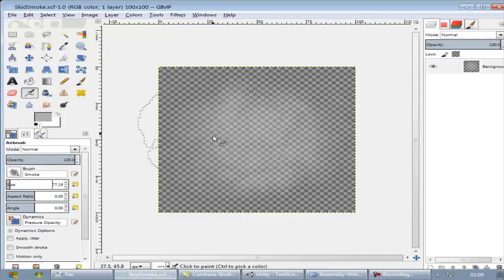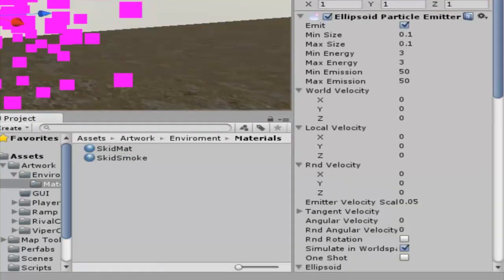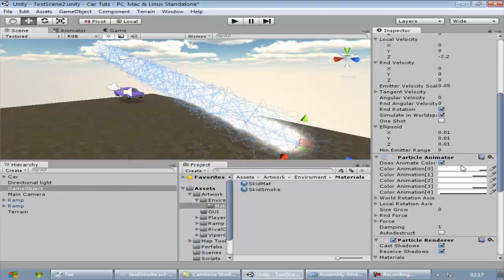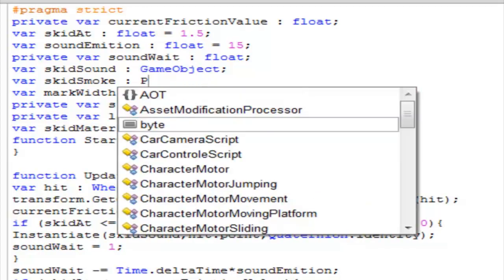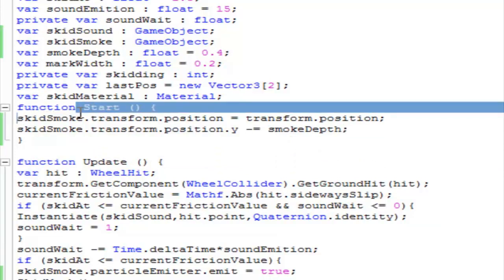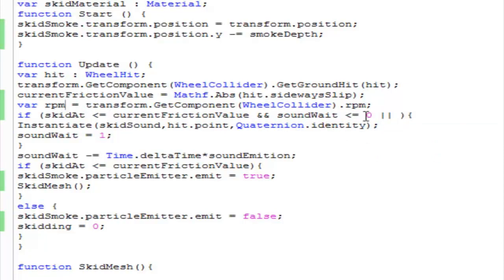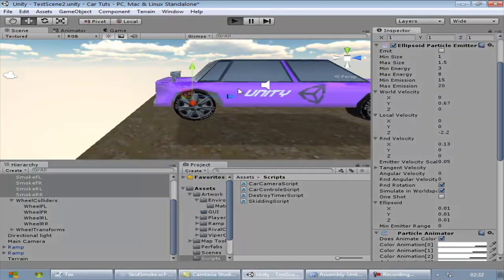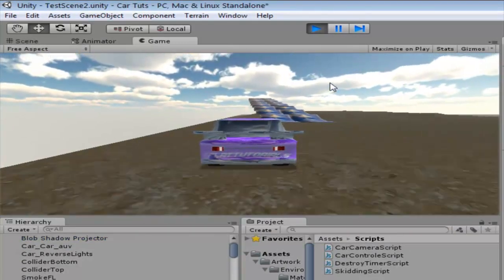#19 How to make a Car game - Unity 3D Tutorial - SkidSmoke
In This Episode we'll going to create a skid smoke system for our car